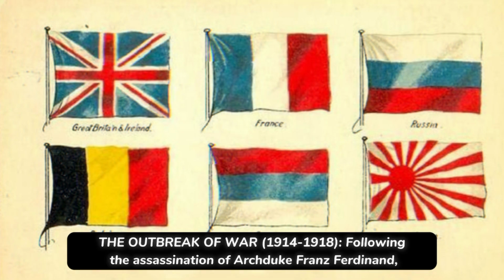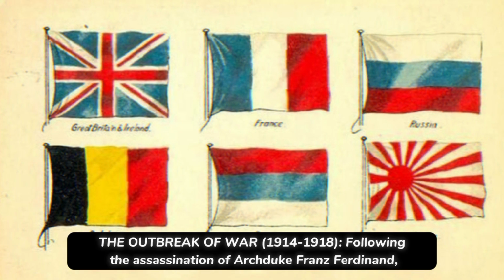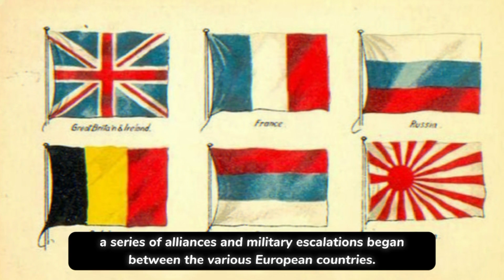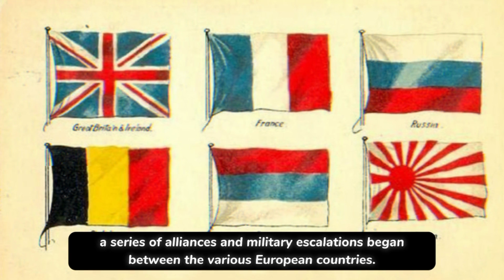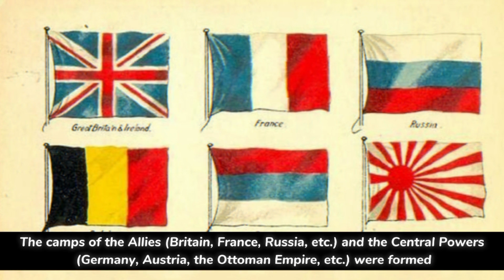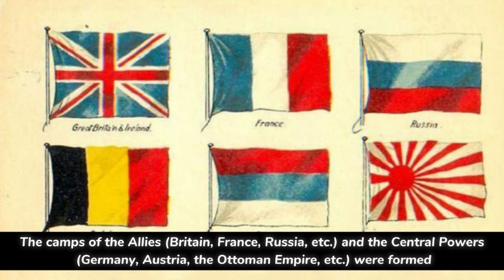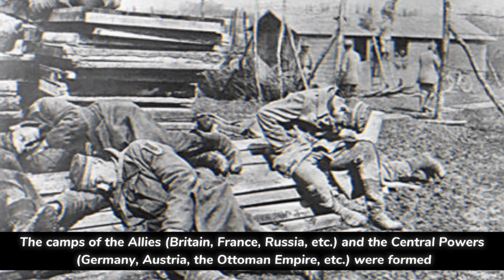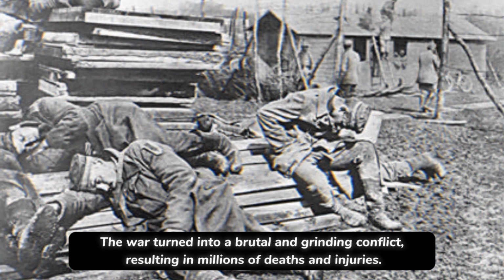world war 1 and its causes